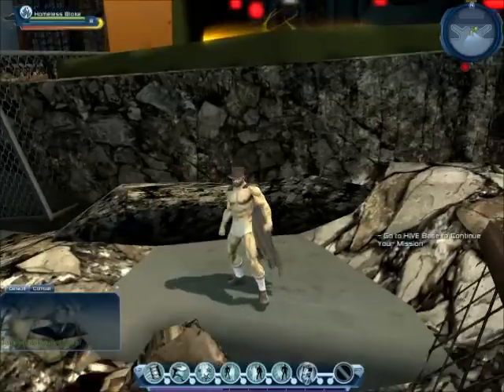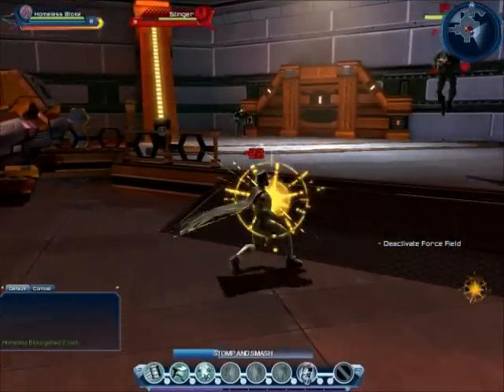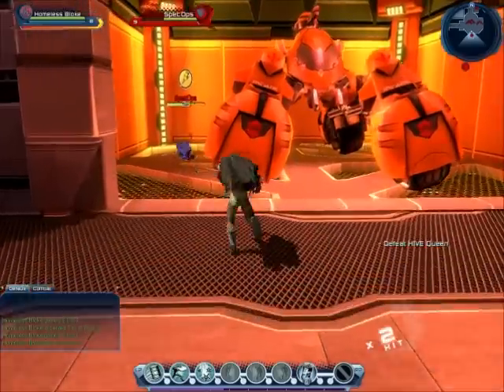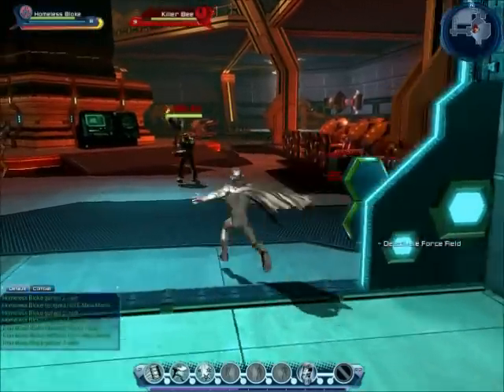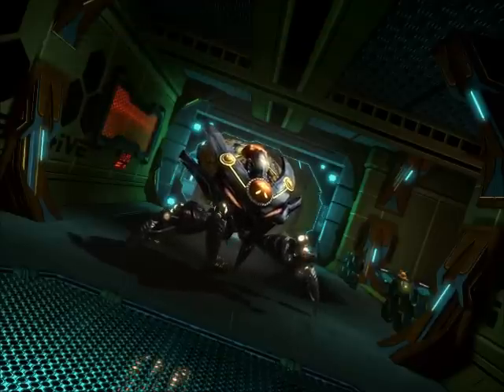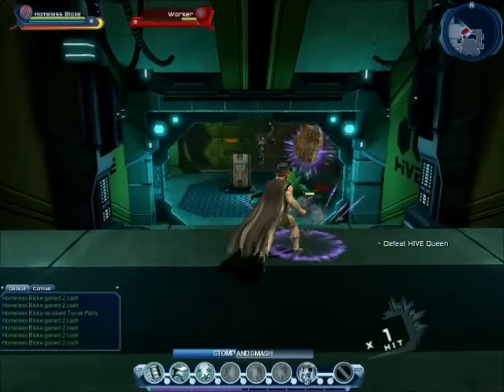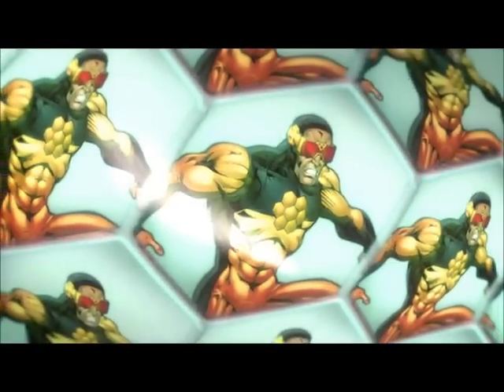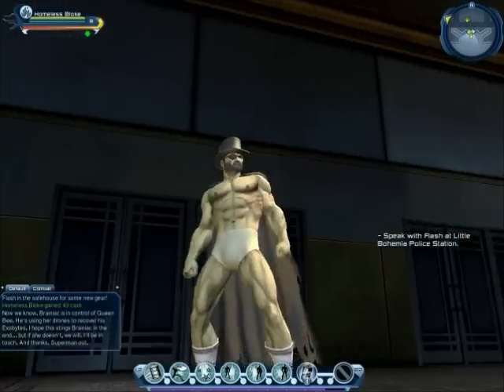DC Universe Online - Solo Mission Gameplay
Here is a small gameplay video of solo missions in DC Universe Online. Solo missions are short, instanced dungeons of sorts in this game world where you progress through by completing goals and eventually facing an opposing character from the comic book world.

They are very fun and another reason to buy this game if you hadn't yet. For more media like this visit weeklyrandom.com